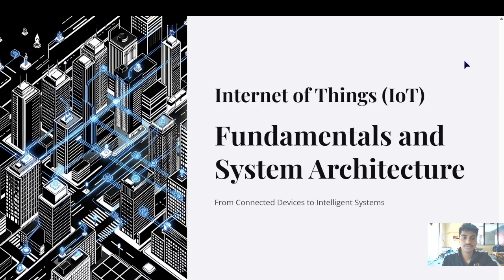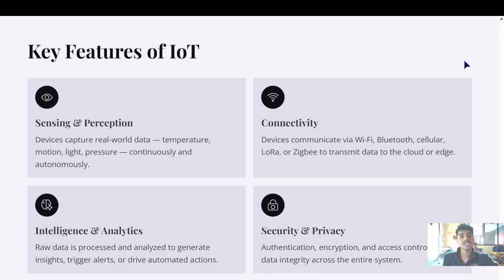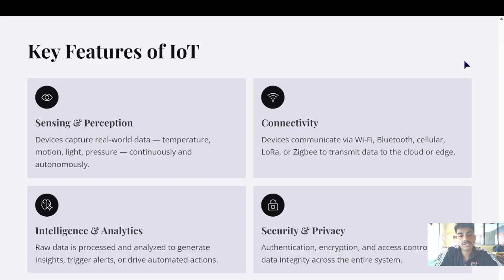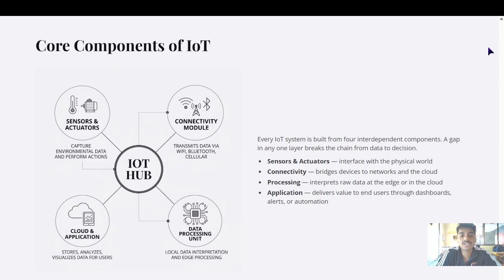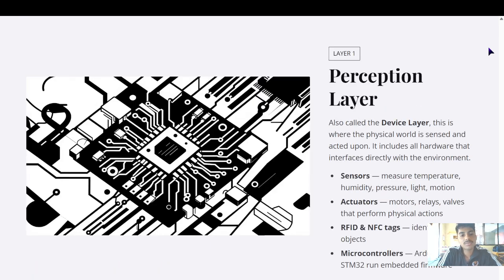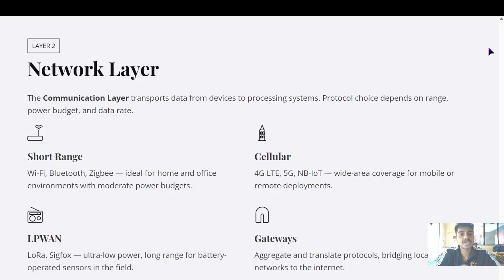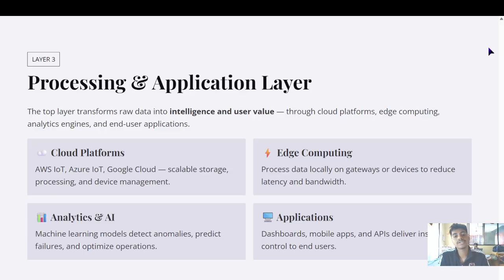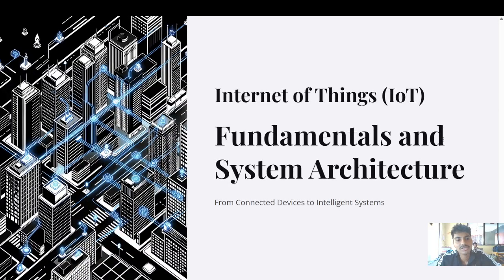IOT UNIT 1